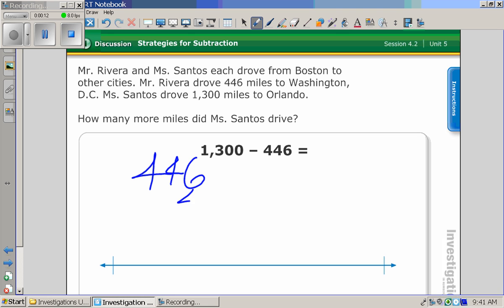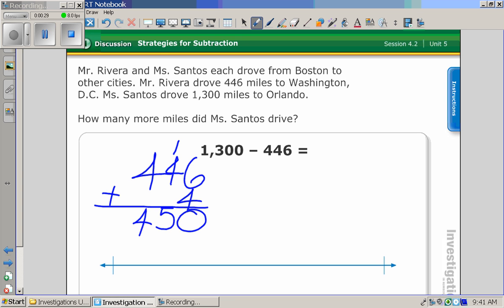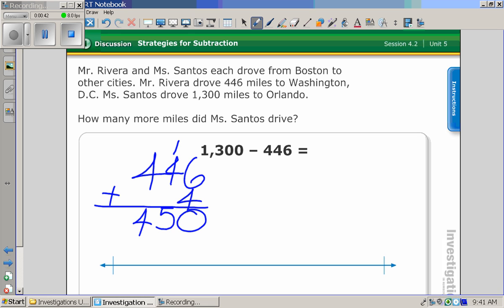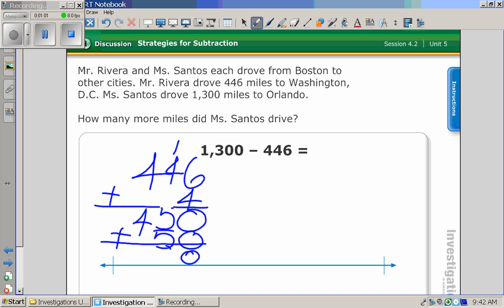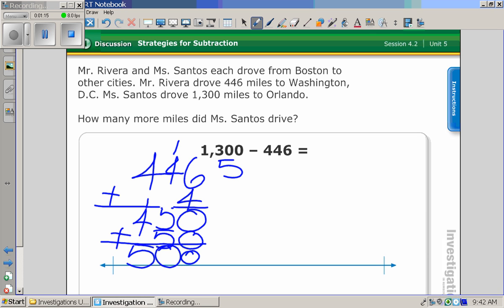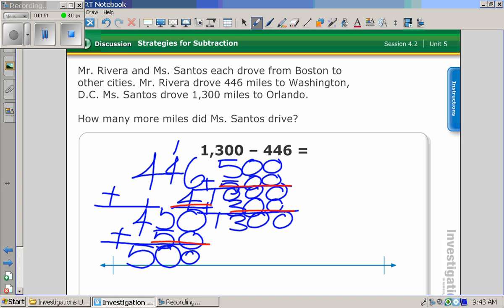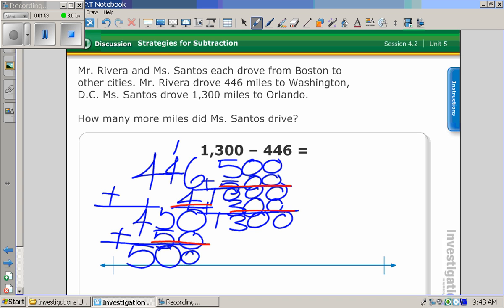Jordana's Explanation.wmv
Jordana solves a subtraction problem.